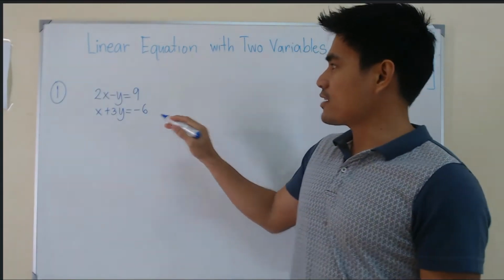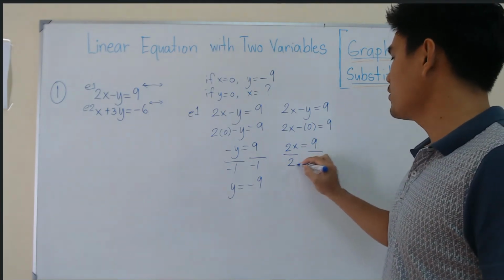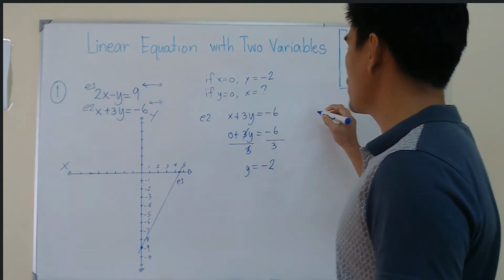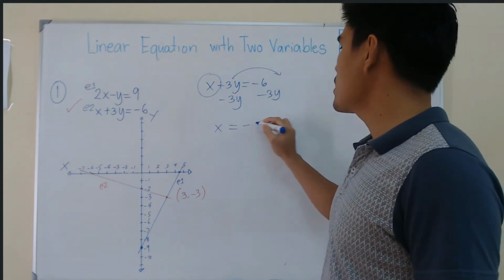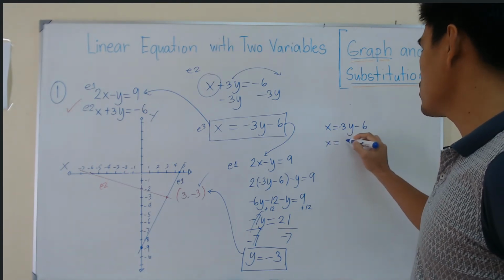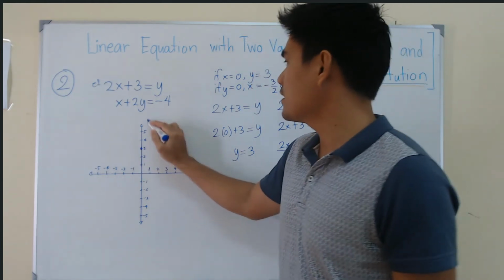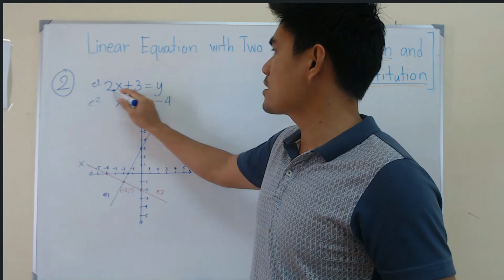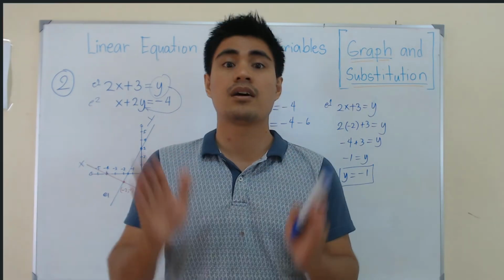Linear Equation with Two Unknown Variables (graph and substitution method)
In this video, we will find the solution of linear equations with two unknown variables using two methods the graph and substitution.